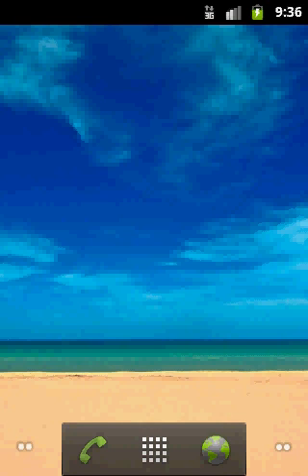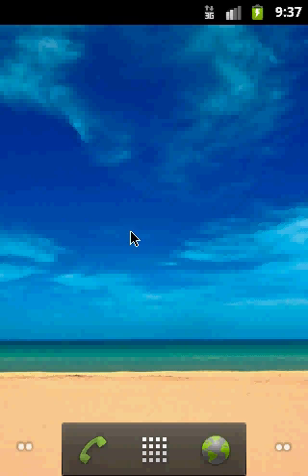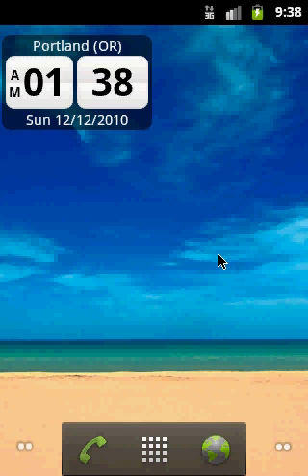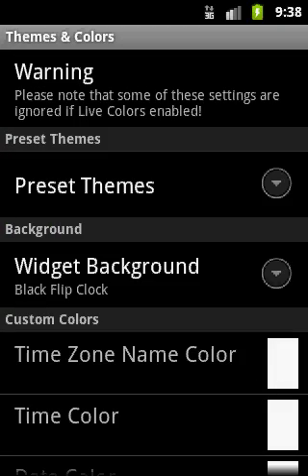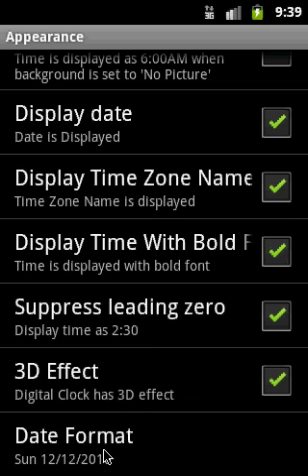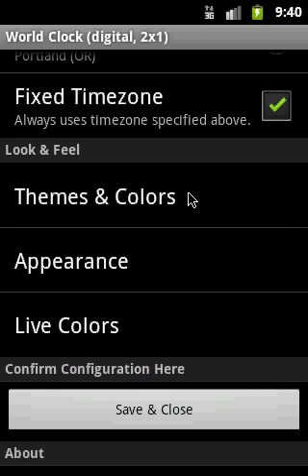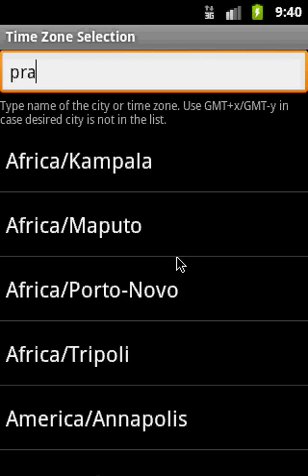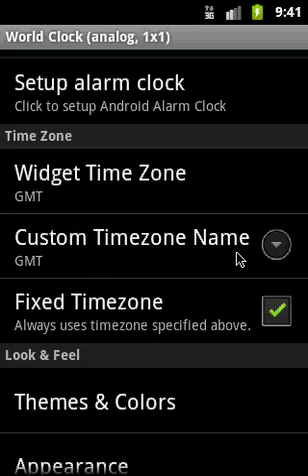Digital & Analog World Clock Widget for Android - Introduction Video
I'm showing basic features of  Digital & Analog World Clock Widget application for Android phones.